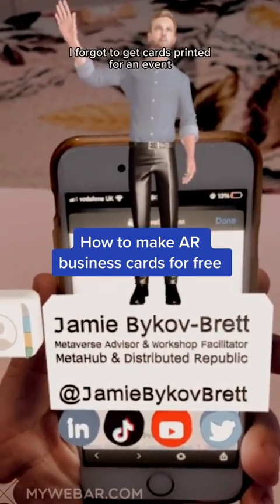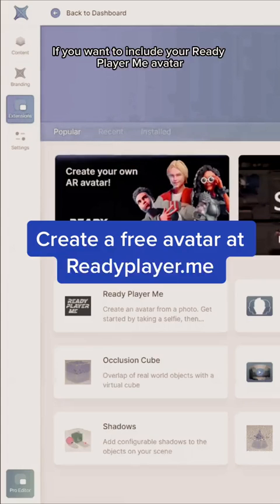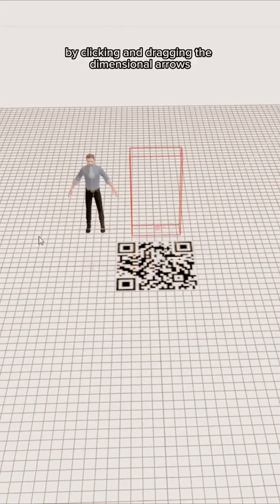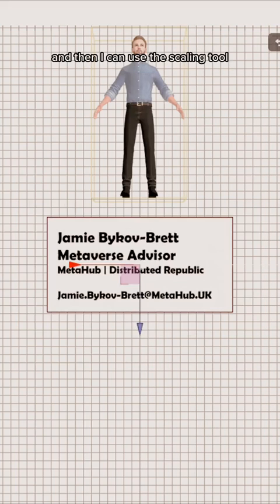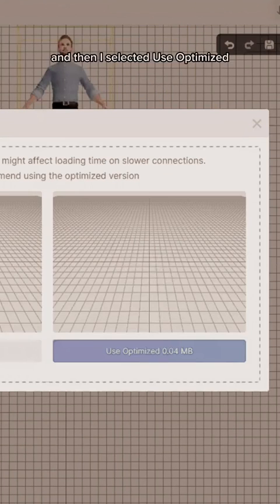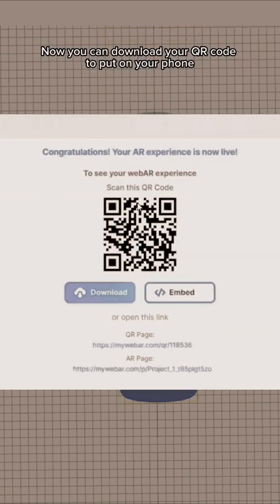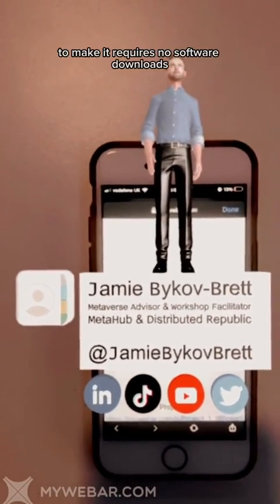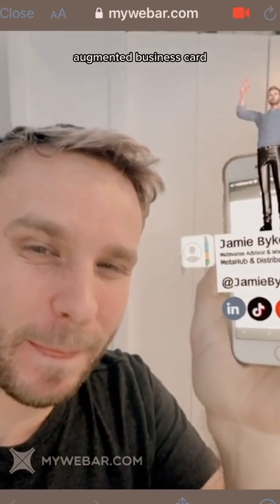How to make Augmented Reality (AR) business cards for free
🔗 - MyWebAR.com
🔗 - ReadyPlayer.Me
🔗 - Mixamo.com